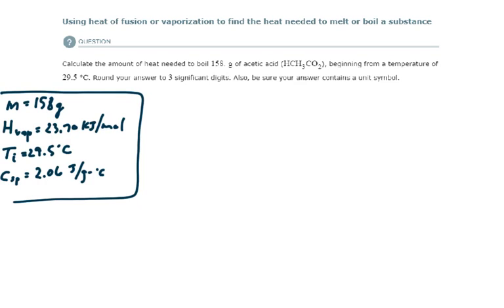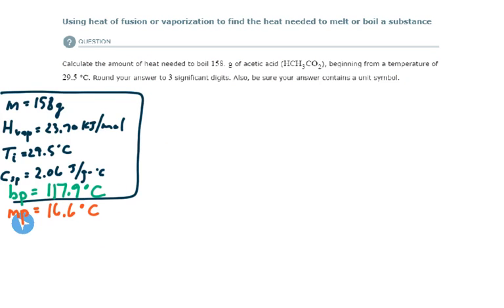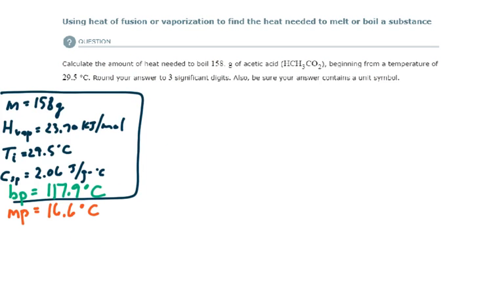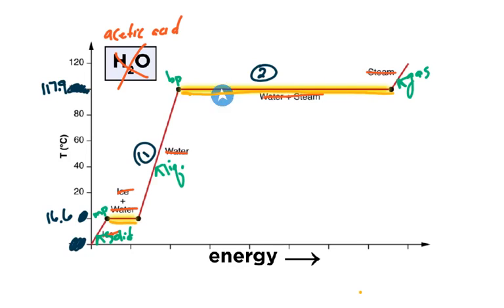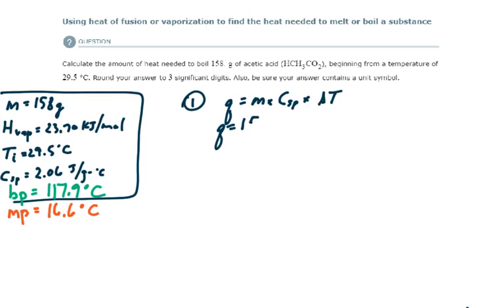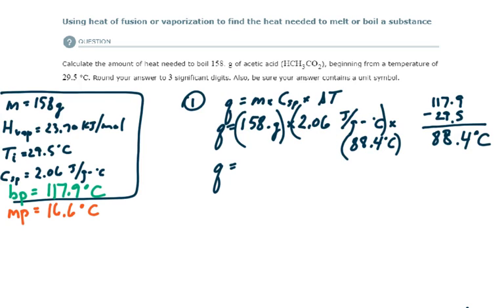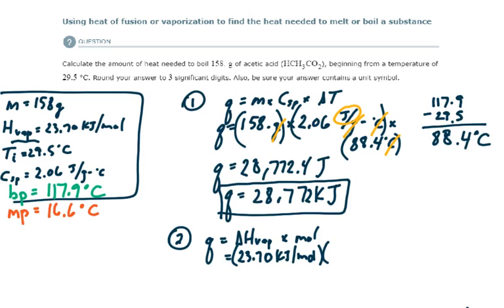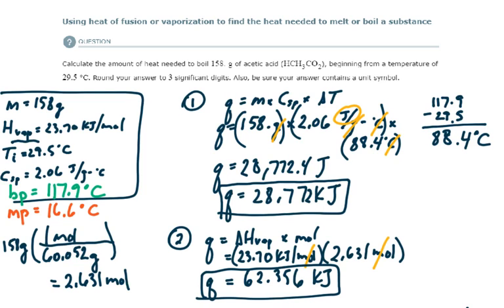ALEKS - Using heat of fusion or vaporization to find heat needed to melt or boil a substance (Ex. 2)